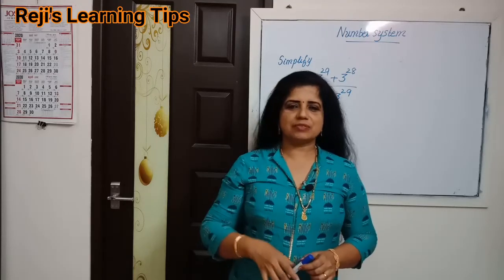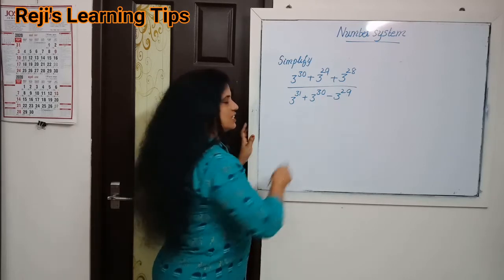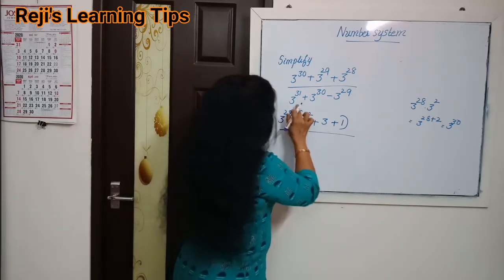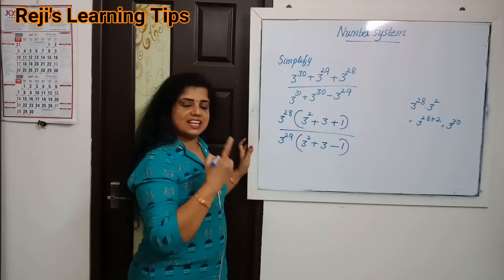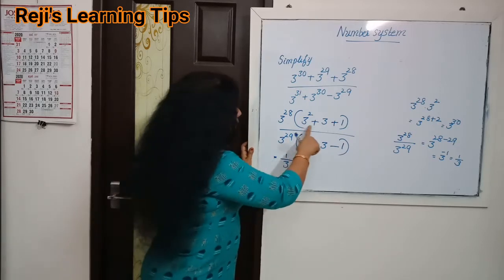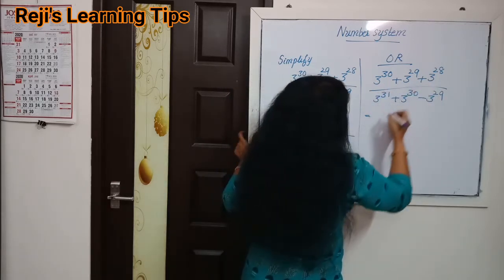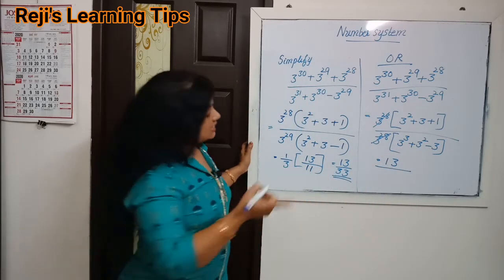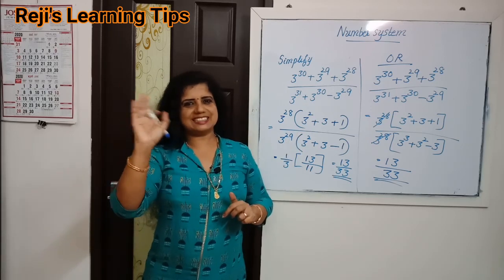NUMBER SYSTEMS | Class IX Mathematics | 3^30 + 3^29+3^28/3^31+3^30-3^29 Simplify | Real Numbers